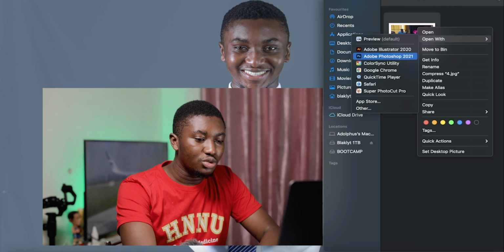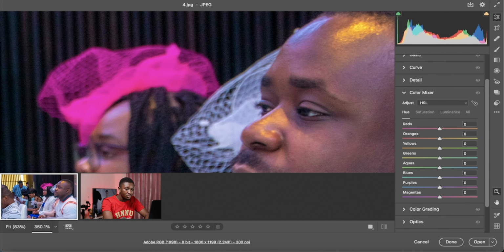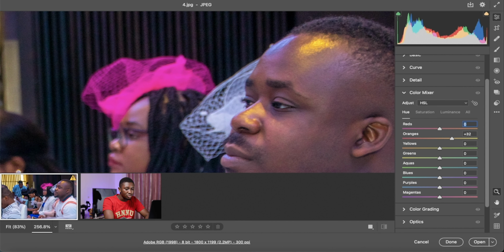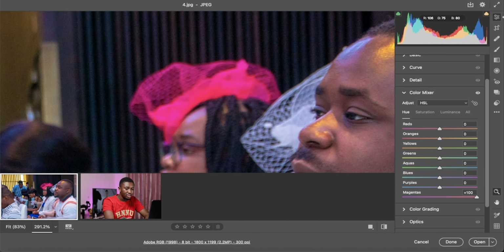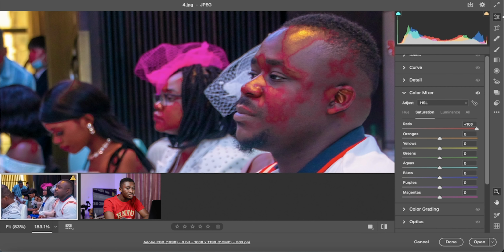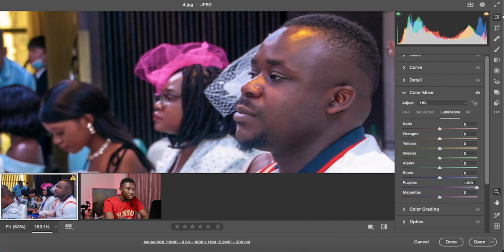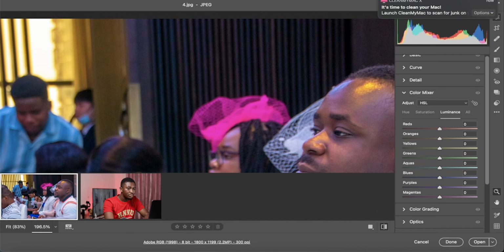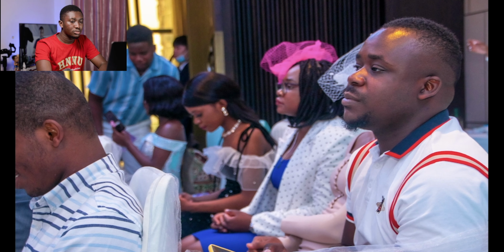How to redeem your images with HSL | Photo Editing Tips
Gear I used:
Camera used in studio: Canon EOS RP
Lens: Canon 50mm f/1.4
Microphone: Boya MM-1
Tripod Stands: Triopo, LS-15 Arm + 2.8m stand
Tripod Head: Kamay KQ-68
Lights: Godox LEDP260C, Pixel G3 RGB Light